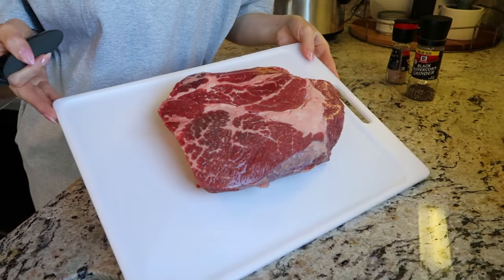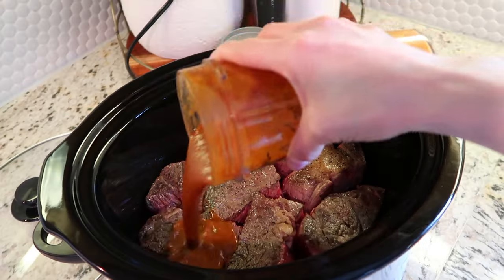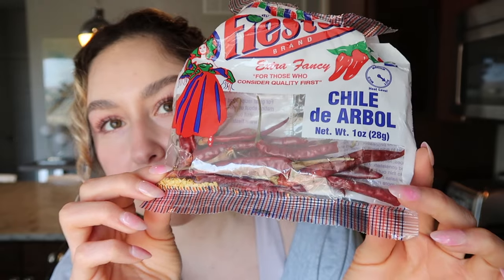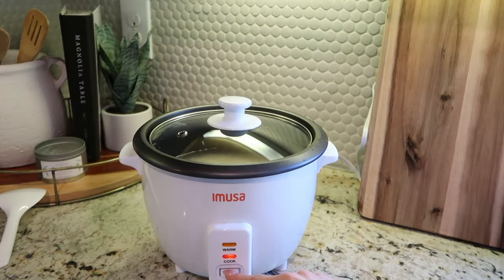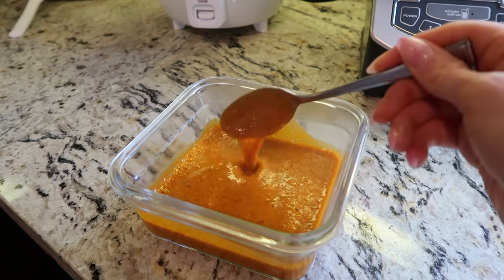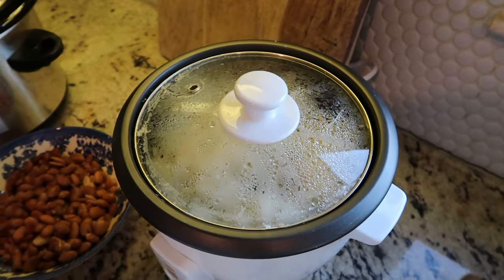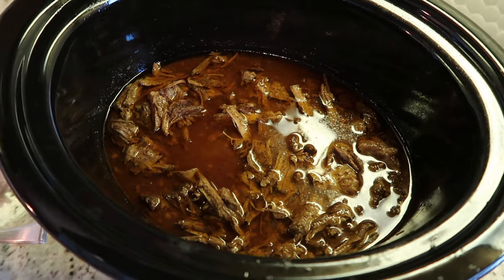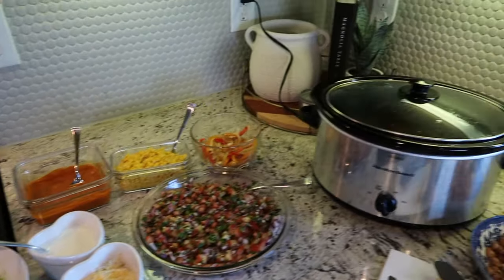Hourglass workout + Barbacoa Chipotle Bowls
Thank you soo much for watching besties!

‼️ To achieve the hourglass shape. ‼️
You can’t forget to do upper body workouts! It’s a must! You can do this workout twice a week. Along with the lower body I’ve linked below for you! I do lower body 3 times a week. My fave days!! I rest 2 times a week. Resting your body is importat because it’s part of the growing process.😊

Lowerbody workout: (this one is shy girl friendly)

GLUTE + AB WORKOUT! | *SHY GIRL edition*

I really enjoy sharing shy girl workouts! More coming soon!💗